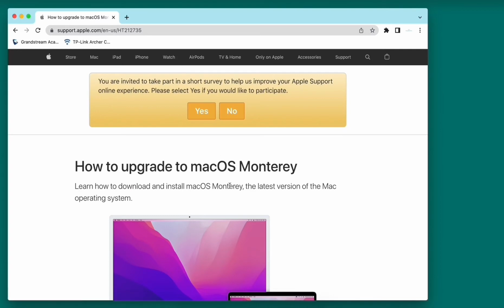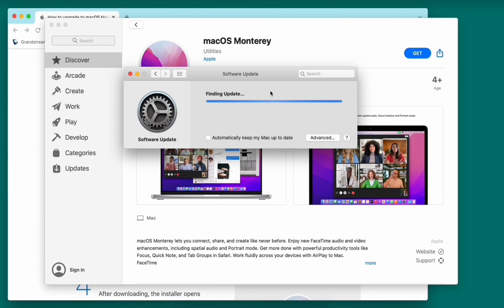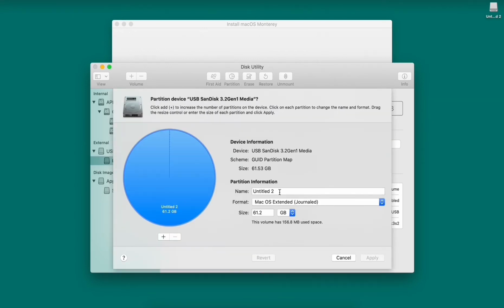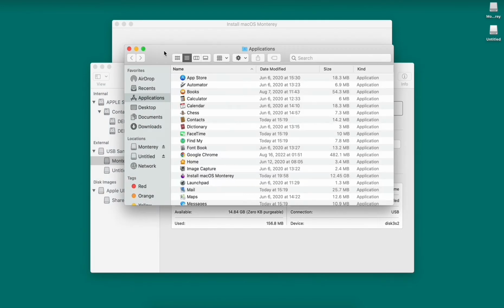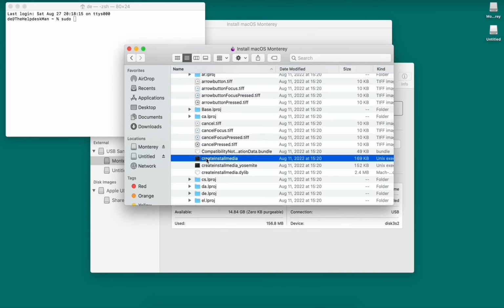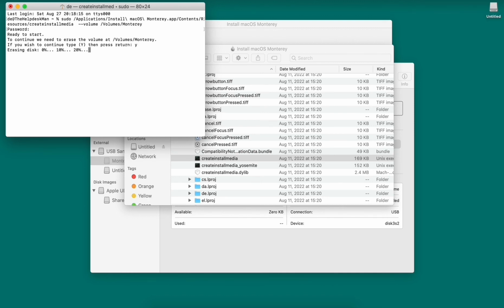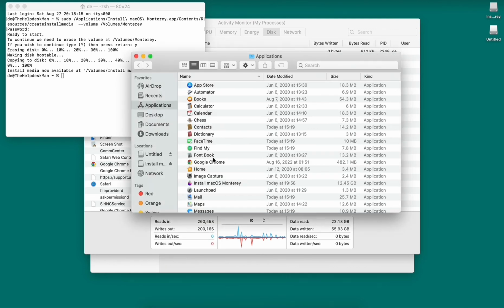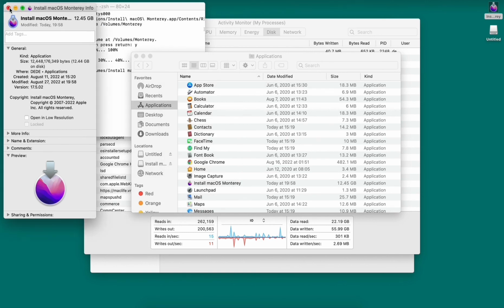Create Multi-MacOS On A Single USB [Monterey Demo]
Now you have one USB that contains multiple OSX for installing when needed.
With this way, you can reduce money on spending too much usb for storing each OS.
Please backup your USB first before proceed.